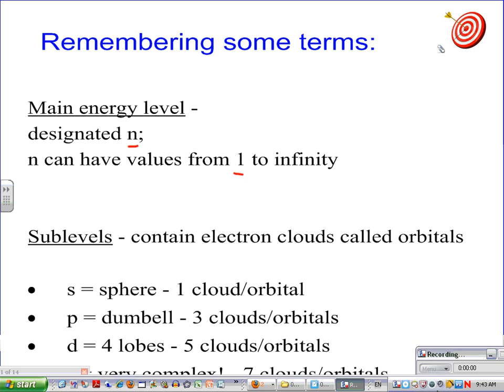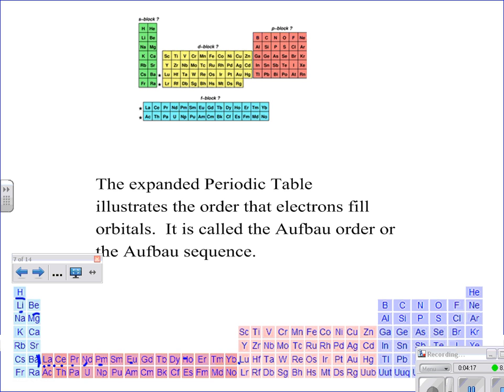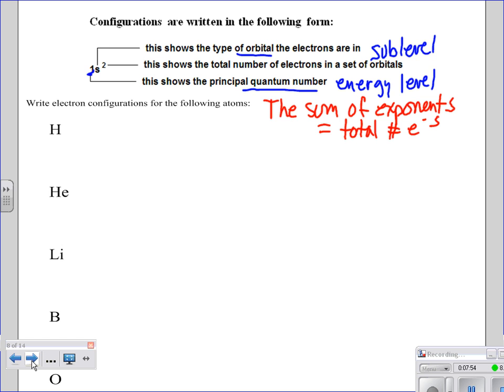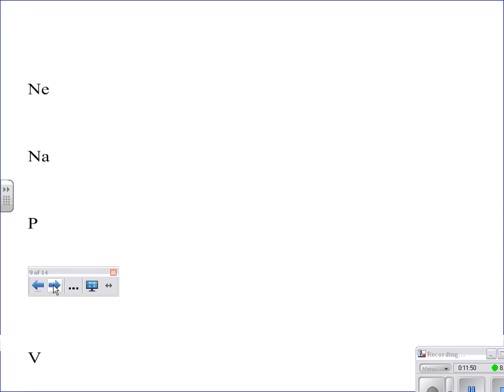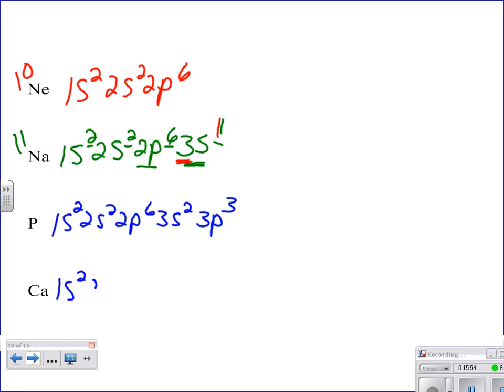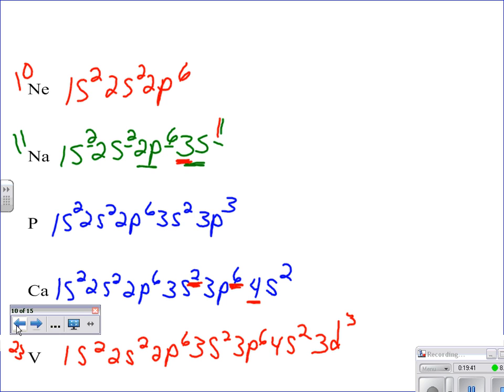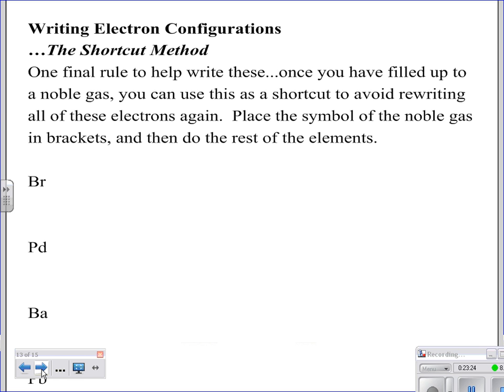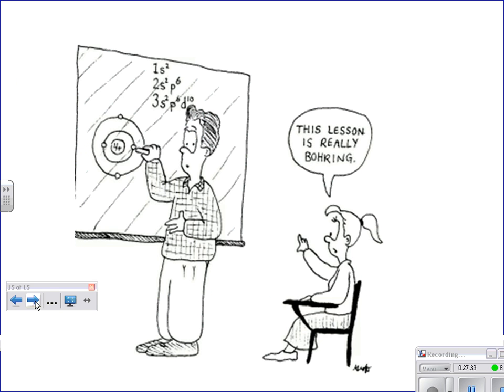02 Unit 04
electrons configuration day 1